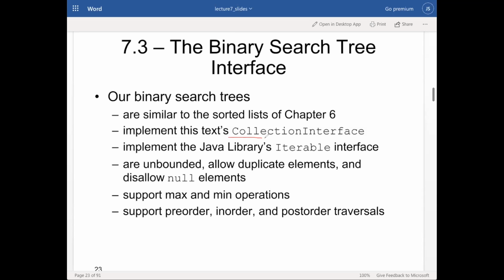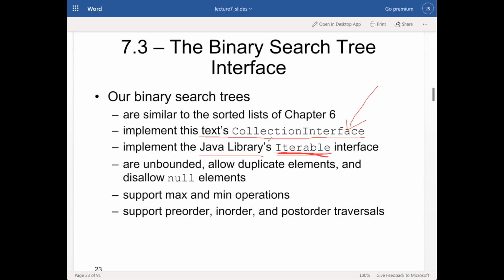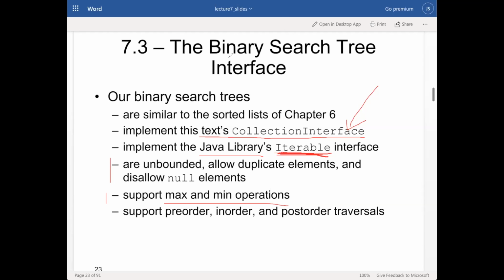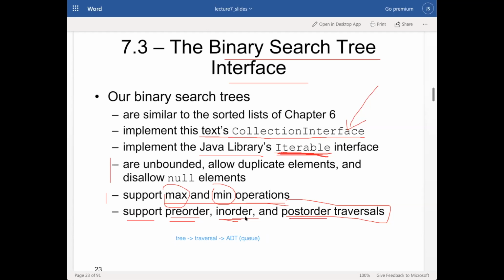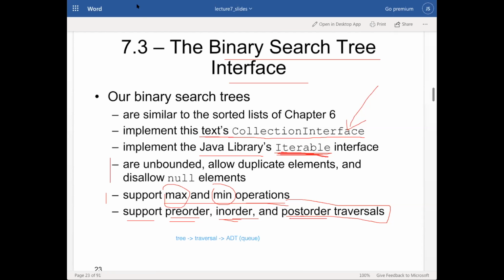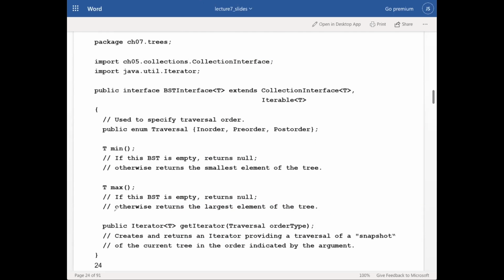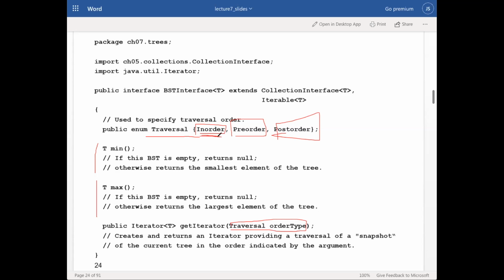#7.3 Binary Search Tree Interface